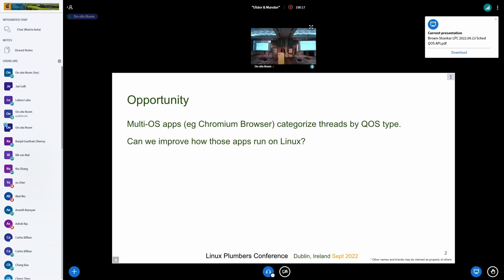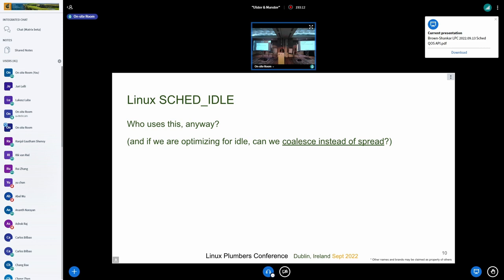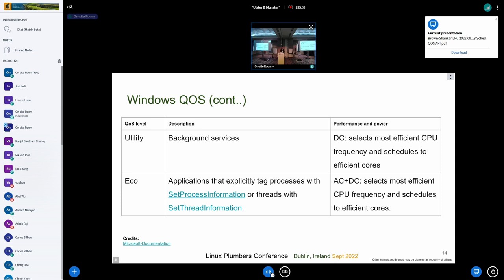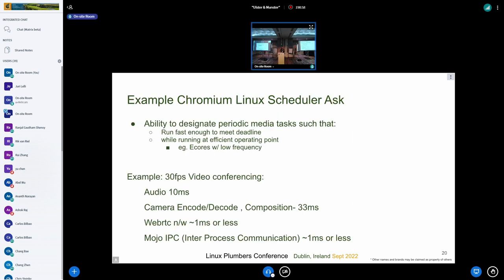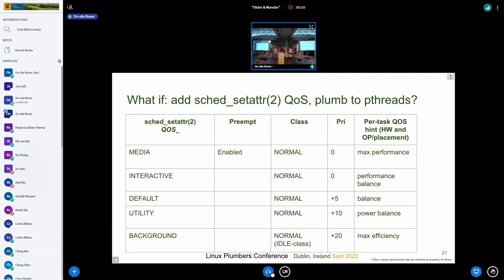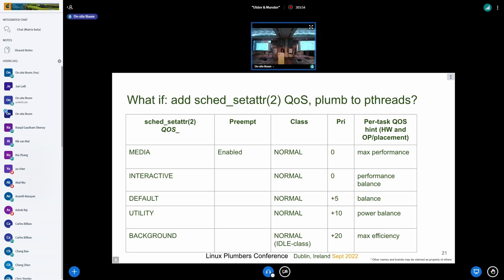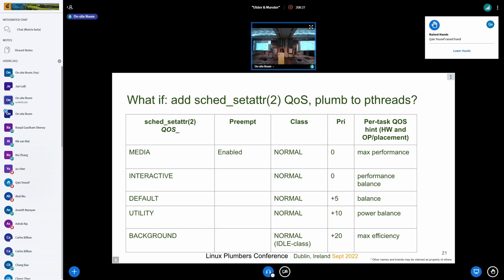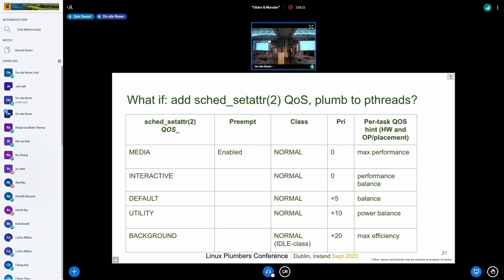Linux needs a Scheduler QOS API -- and it isn't nice(2) - Len Brown